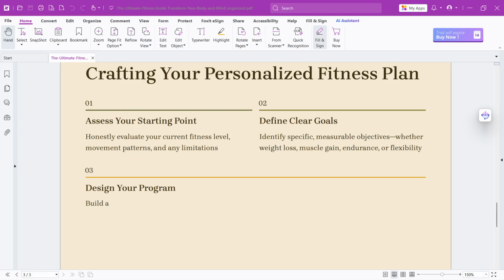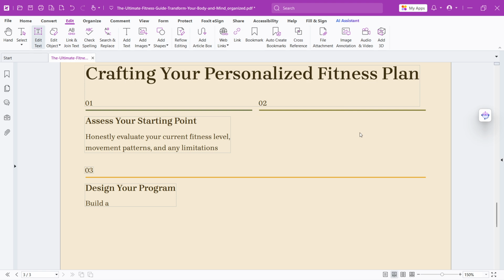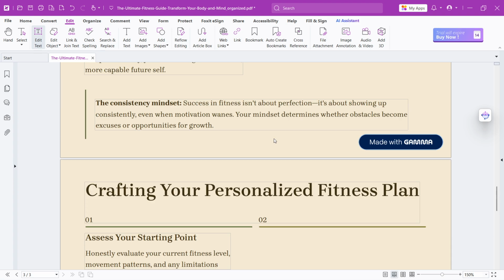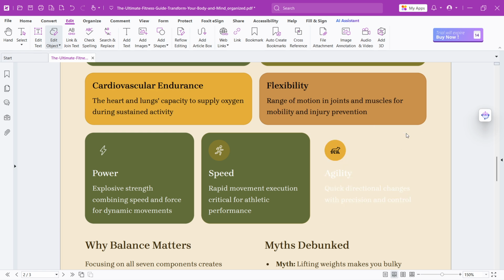How To ERASE In Foxit PDF Editor (QUICK & EASY) 2026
In this video, I'll show you how to erase content in Foxit PDF Editor. This is a complete guide on how to remove text, images, or other elements from PDF documents using Foxit PDF Editor in 2026. If you want to quickly erase unwanted parts of a PDF file, this quick and easy tutorial will walk you through the process step by step.